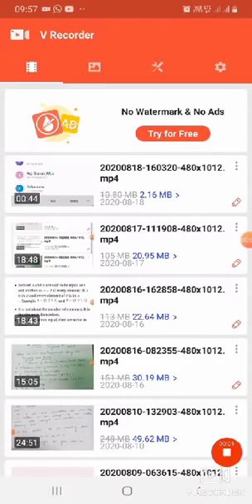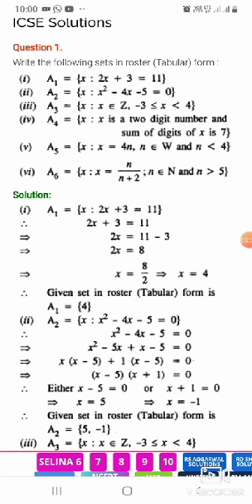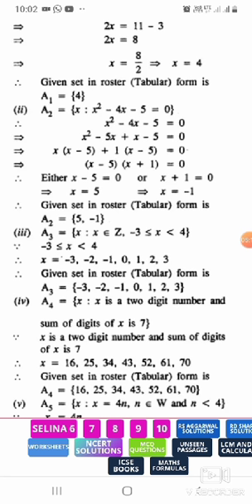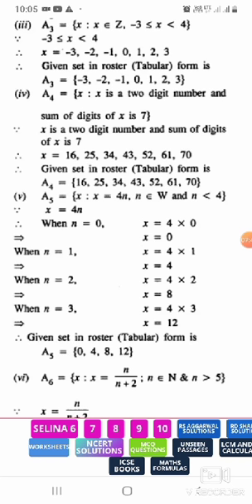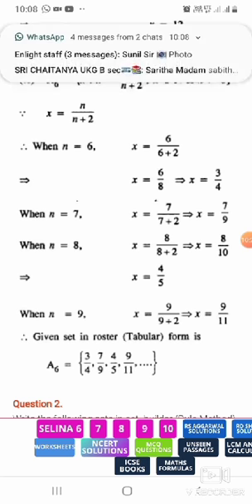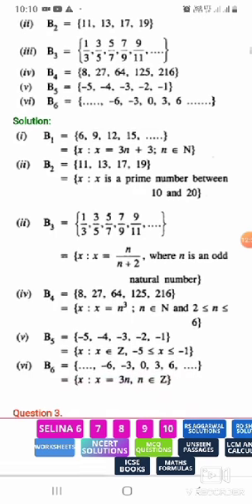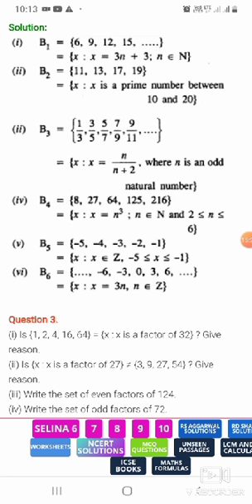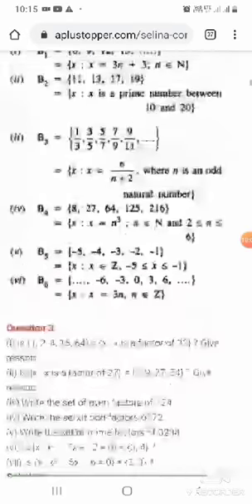Set theory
Part2